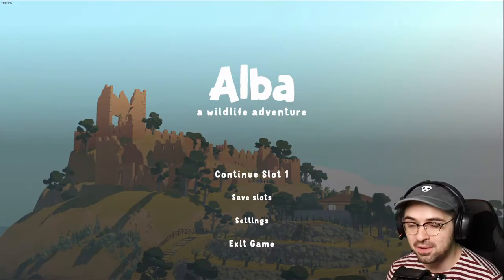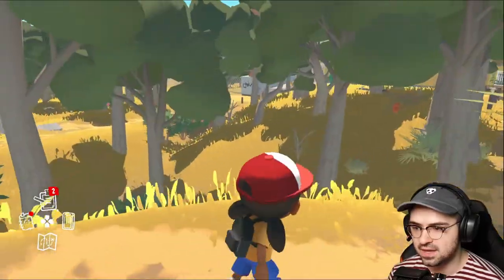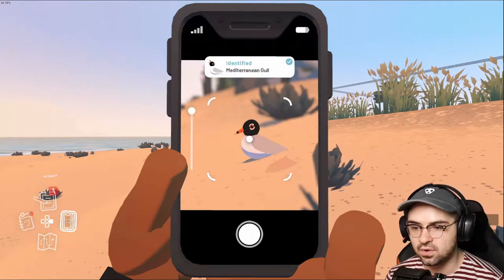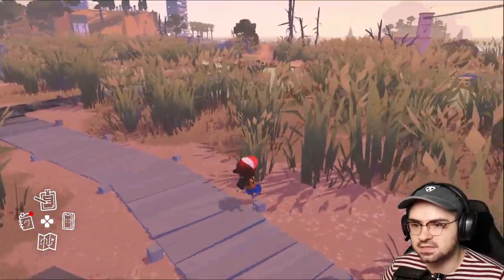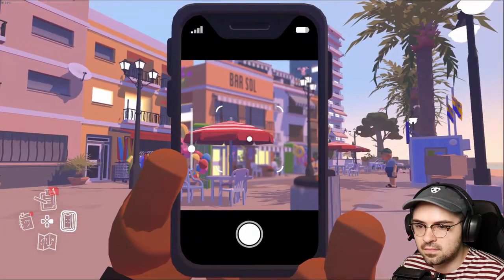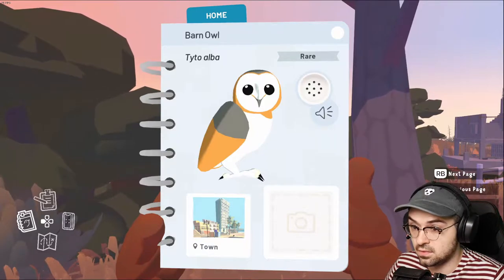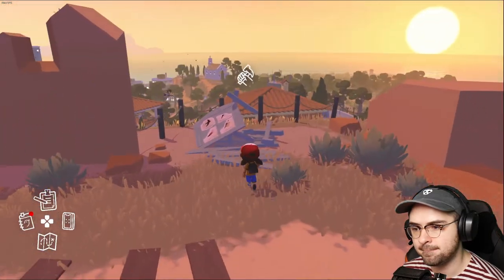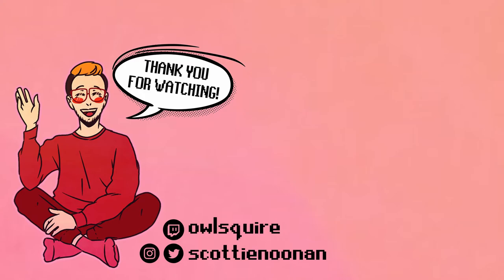Alba: A Wildlife Adventure • Part 2 • Indie Adventure • Gameplay Walkthrough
Part 2 of Alba: A Wildlife Adventure, a very cute indie adventure game where you visit your grandparents on a Mediterranean island! Alba and the AIRWL get a LOT done this session!

◉ Game gifted by @koreantownhouse on Twitch!

Join Alba as she visits her grandparents on a Mediterranean island. She is ready for a peaceful summer of wildlife exploration with her friend Ines, but when she sees an animal in danger, she realises she needs to do something about it.

This is truly a Mediterranean paradise if you ignore all the litter! From the idyllic beaches to the ancient castle overlooking the town a whole island is ready to be explored. With Ines and your grandfather - who is a total bird nerd - by your side, you can start the movement to save the island. Maybe even the world after that.